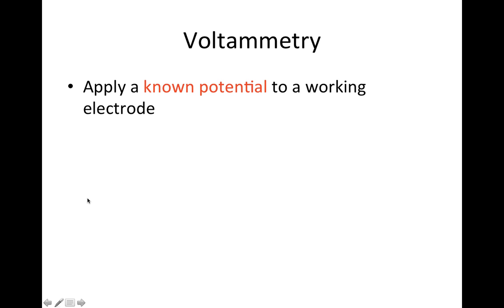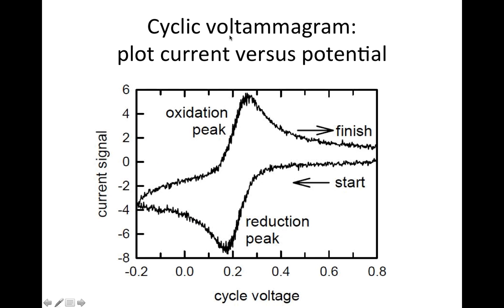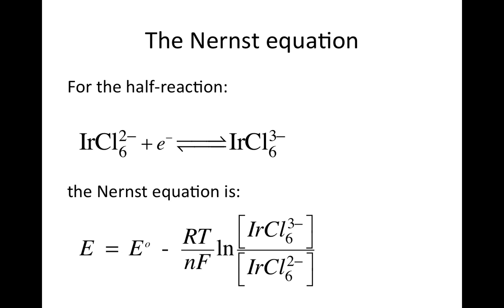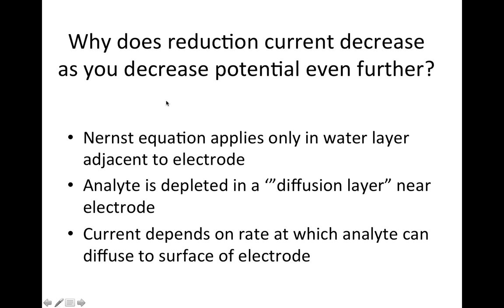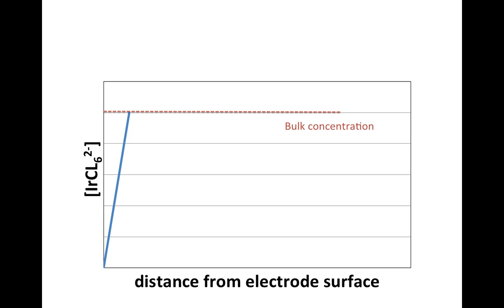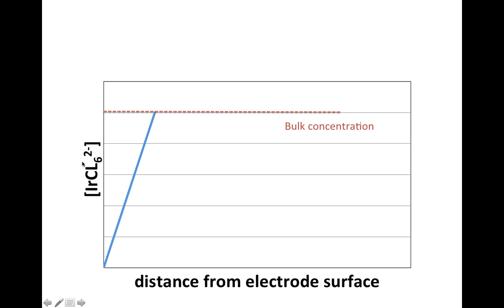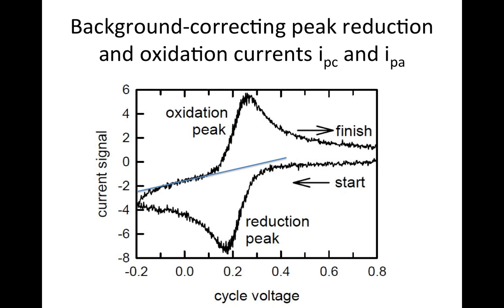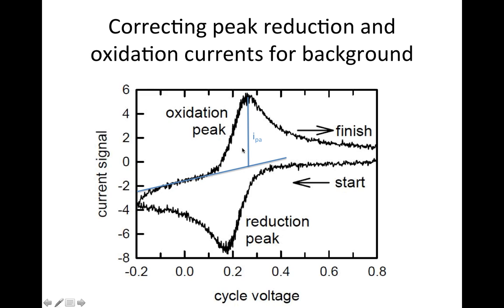voltammetry lecture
A 20-minute introduction to why cyclic voltammograms look the way they do, by  Prof. Tina Voelker of the Colorado School of Mines.